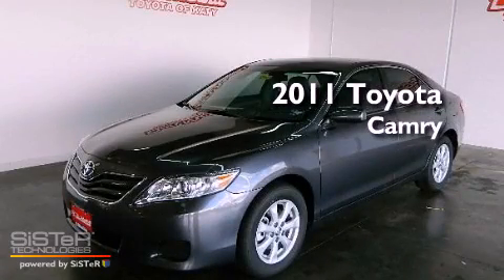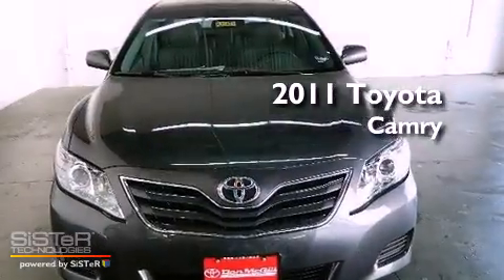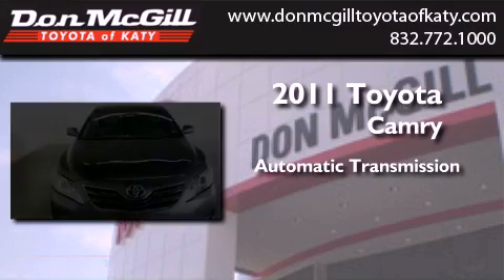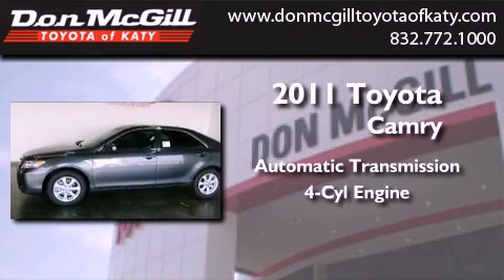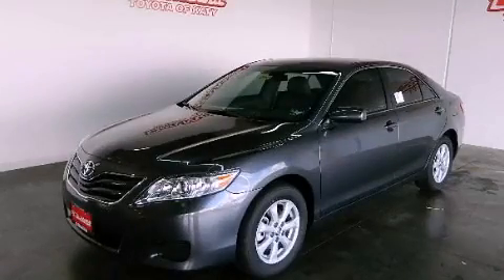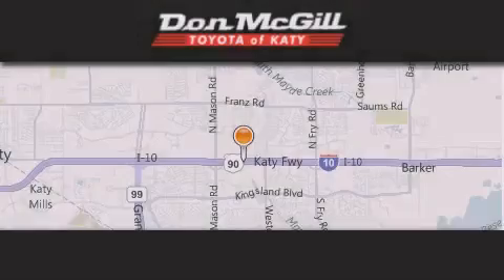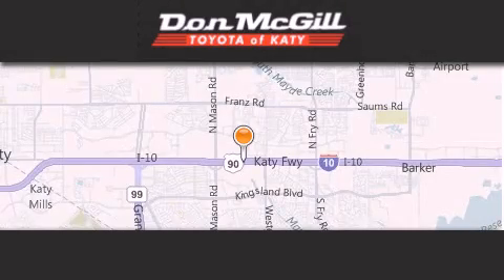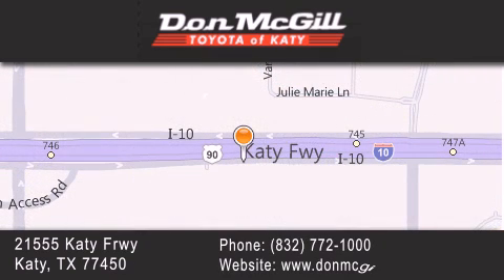2011 Toyota Camry Katy TX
Year : 2011
 Make : Toyota
 Model : Camry
 Engine : 4 Cyl.
 Trans . : Automatic
 Exterior : Magnetic Gray Metallic

 Interior : Ash
 Stock : K31471

 2011 Toyota Camry Katy TX